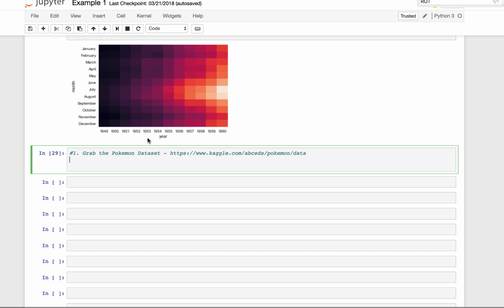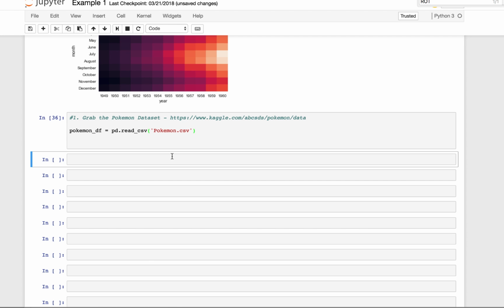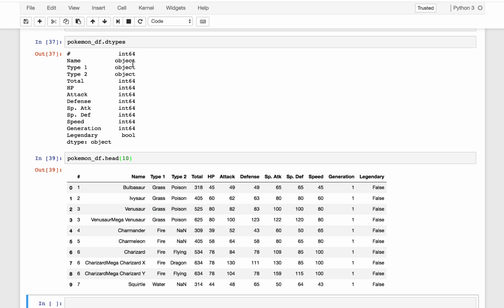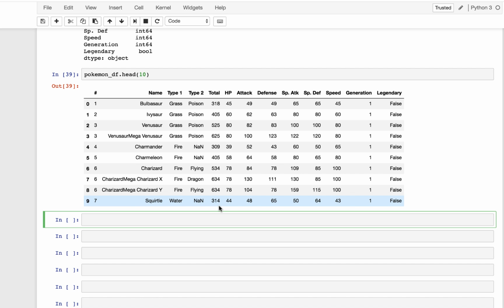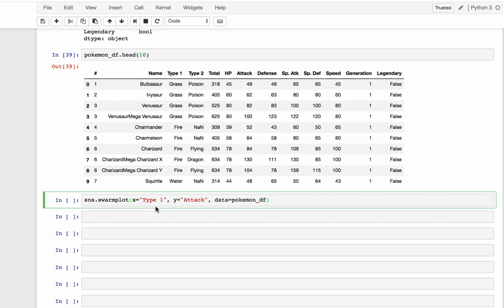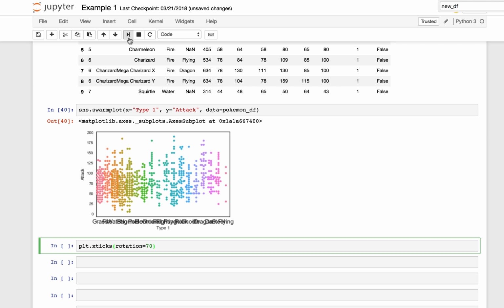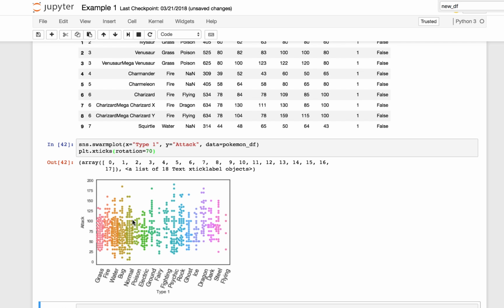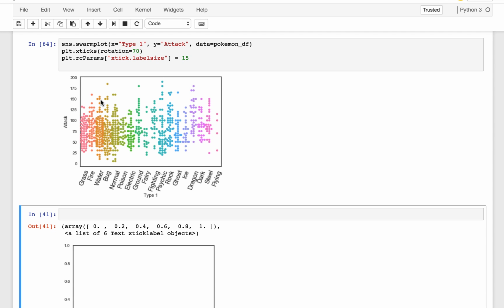VISUALIZATION WITH SEABORN - SWARM PLOT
Welcome to the YouTube series on Seaborn, where we will be exploring this powerful and fascinating
library while building some incredible visualizations! Learn the main operations and methods of how to
build attractive visualizations with data including Game of Thrones and Pokemon. You will see
multiple examples and types of graphs, the parameters necessary and other useful steps. Seaborn is an
essential tool for data science to get started with hands-on practice today!